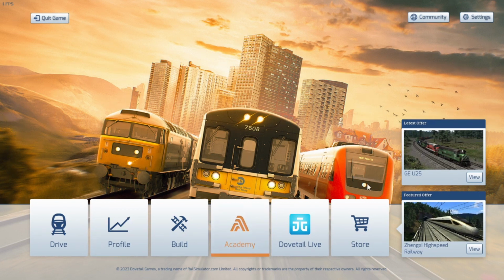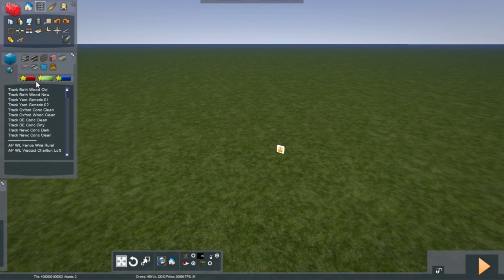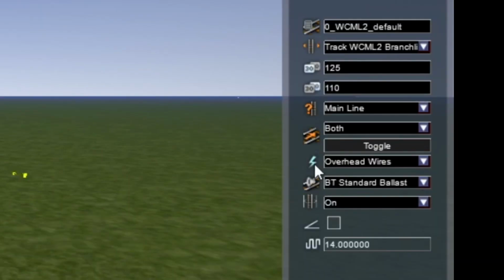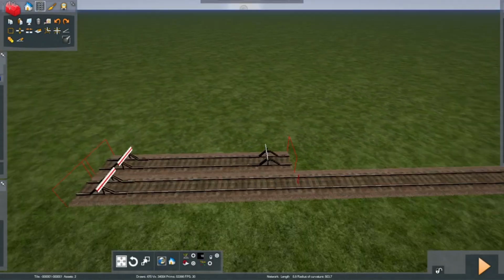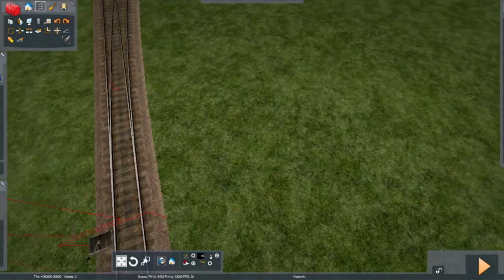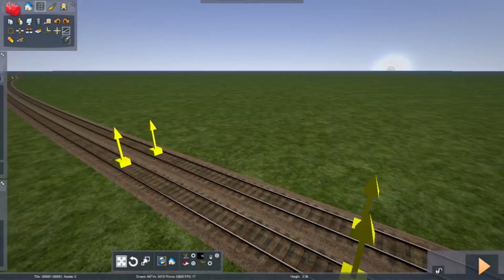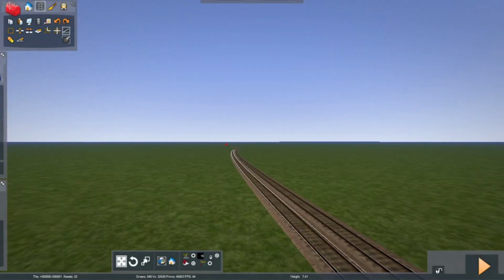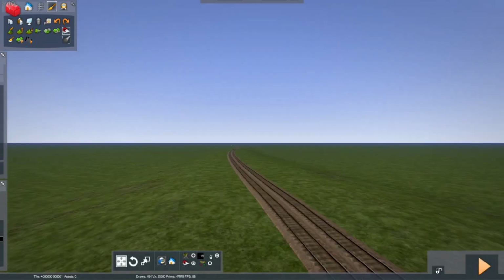Route Building With Foxi_! Ep1: Track and Enbankments.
This is a Train Simulator Route Building Tutorial! Today i Add some track, and build enbankments!